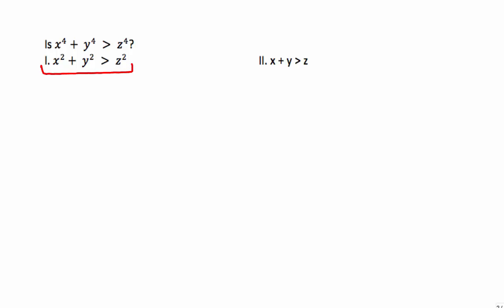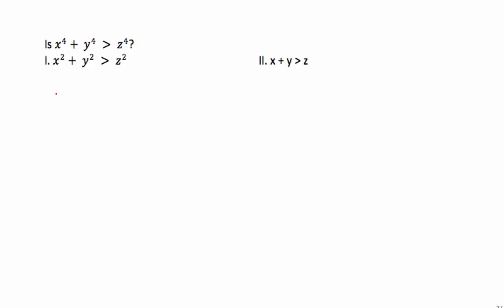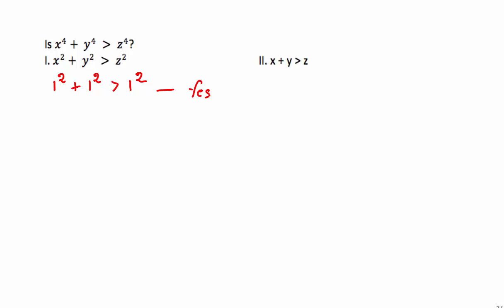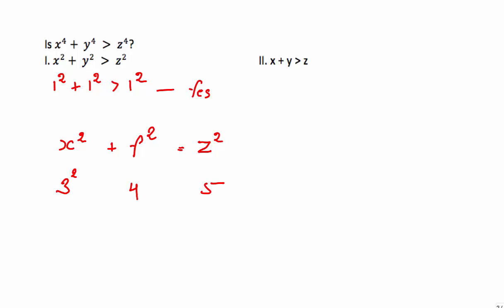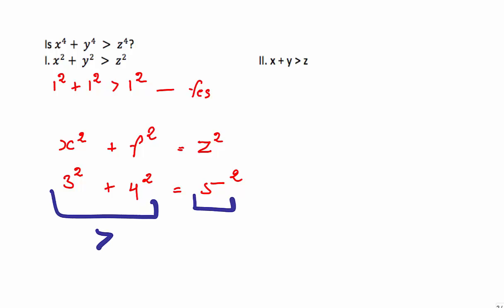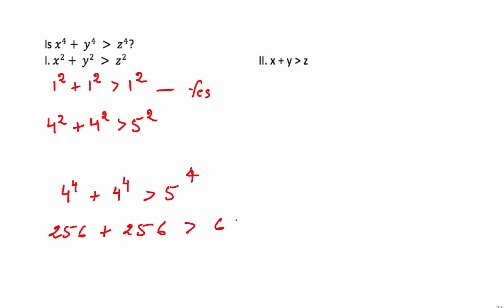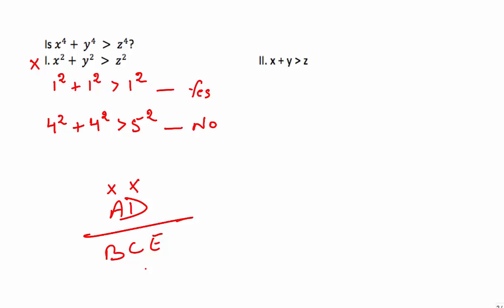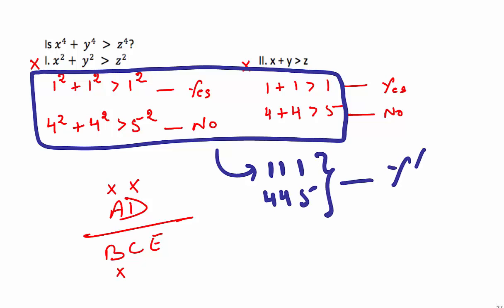FAMOUS DS TRAP - GMAT GEOMETRY- TRIANGLES-PYTHAGORAS THEOREM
Is x^4+y^4 greater than z^4

(1) x^2+y^2 greater than z^2

(2) x+y greater than z